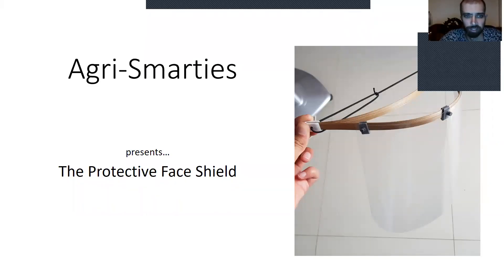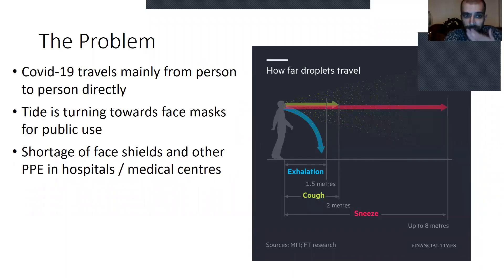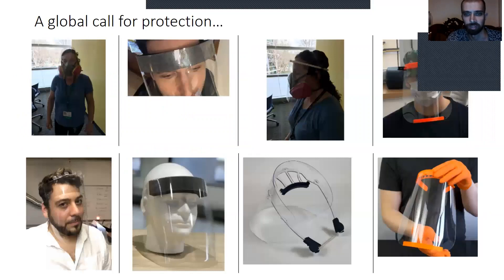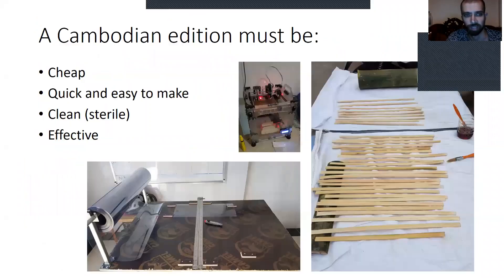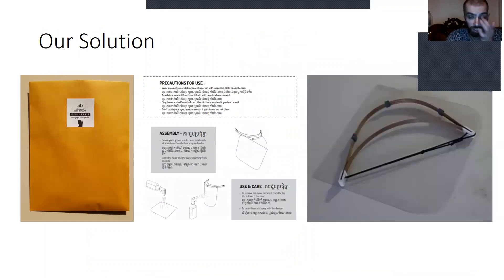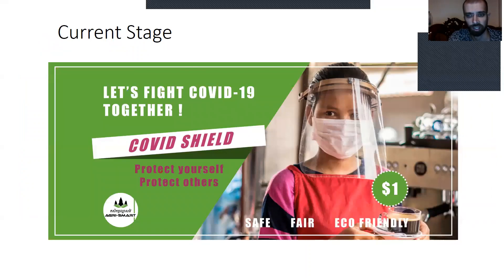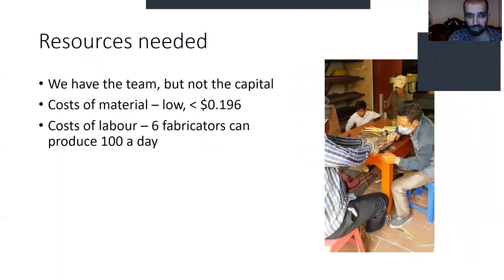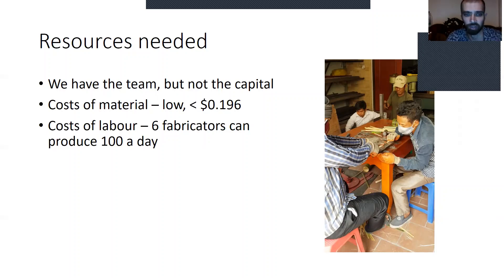COVID Face Shield - HacKHtheCrisis Top Pick Solutions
"COVID Face Shield" is one of the top pick innovative solutions found in HacKHtheCrisis, an online hackathon set up to in order to bring our community together to rapidly create solutions to the unique challenges Cambodia is now facing, because of the COVID-19.

"COVID Face Shield" A cheap and accessible protective face shield for the Cambodian people and hopefully health care practitioners too.